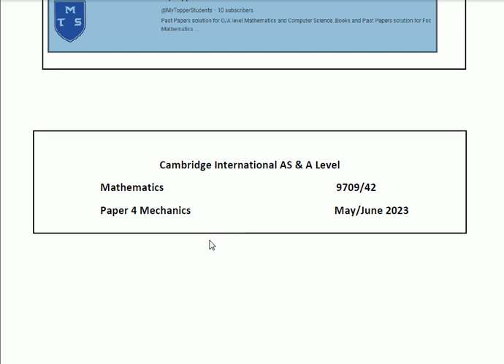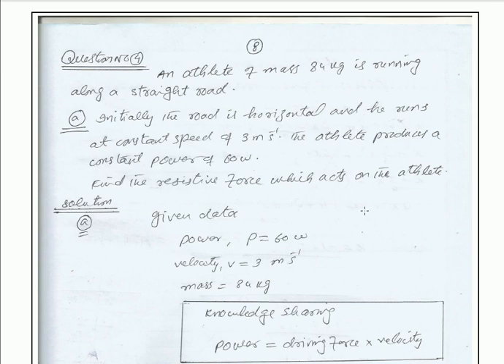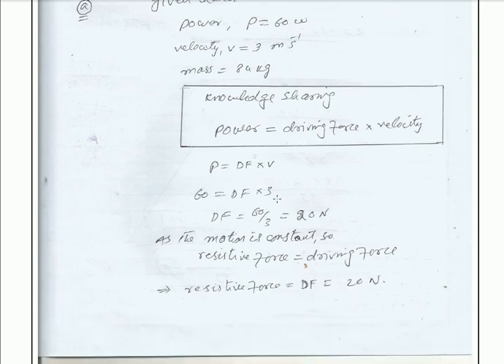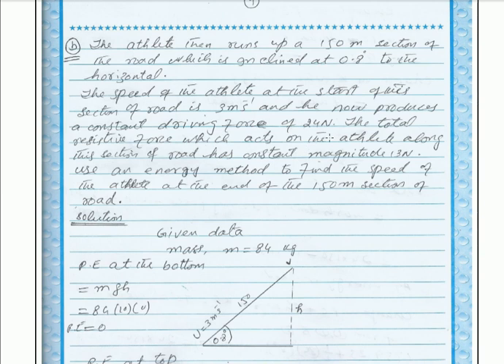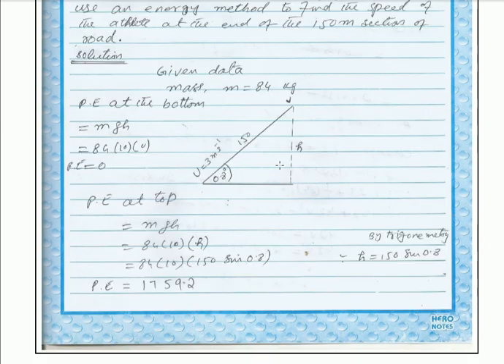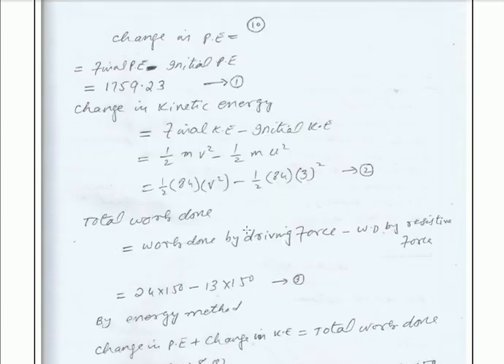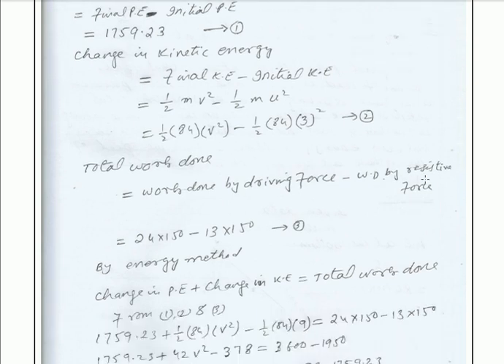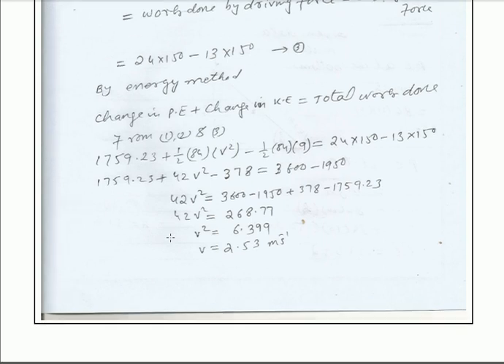Solution for Cambridge AS & A Level Paper 4 Mechanics ,9709/42,May/June 2023 Question No(4)